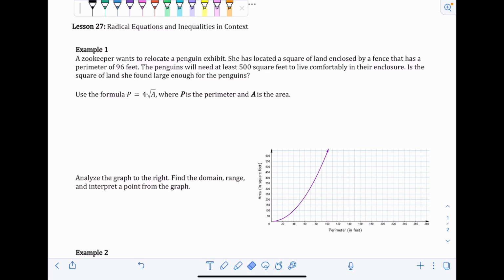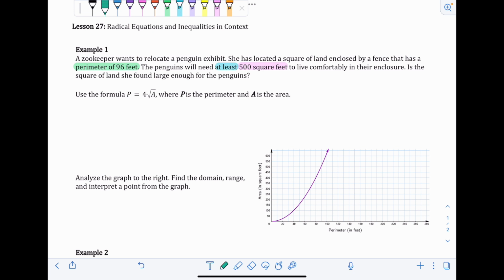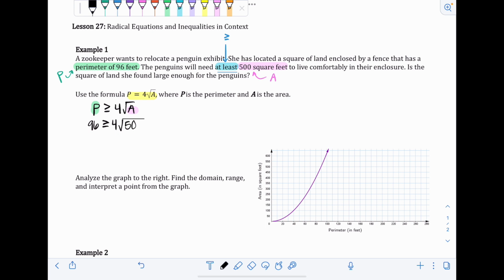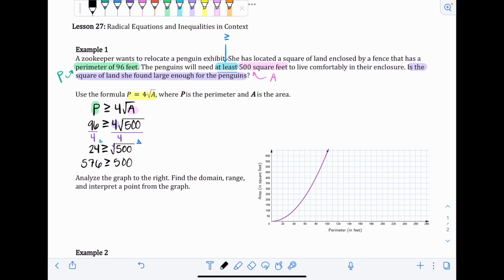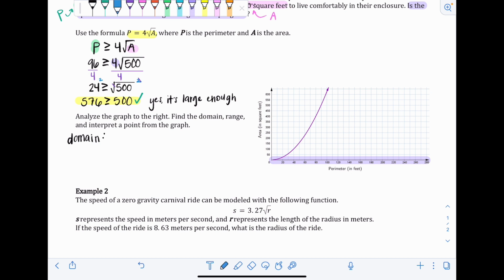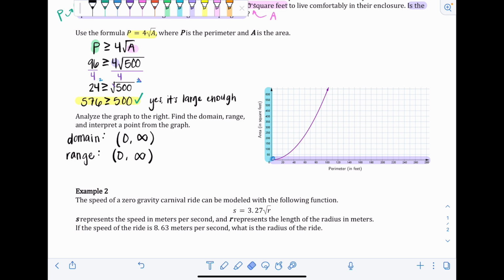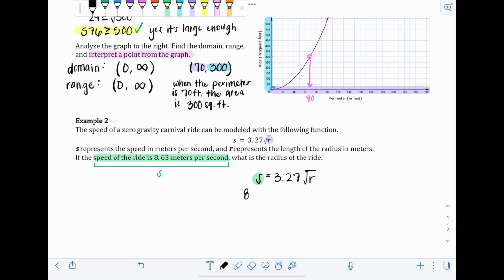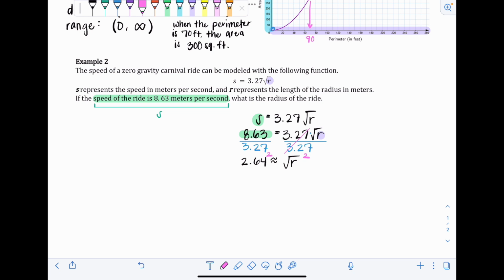Algebra 2 S1L27